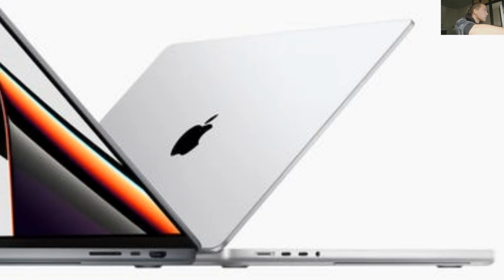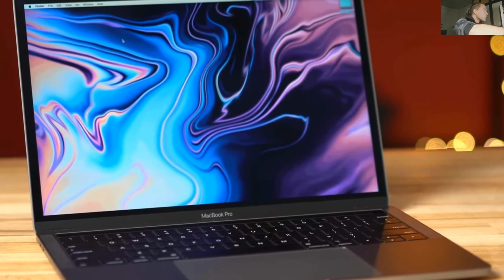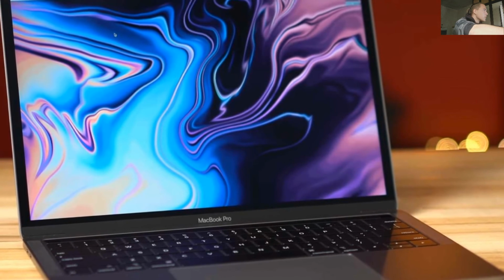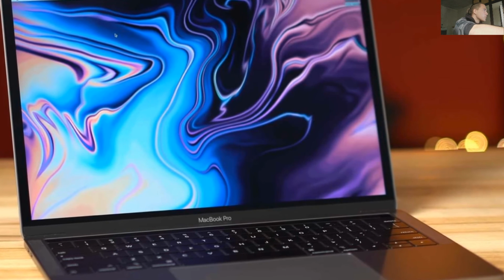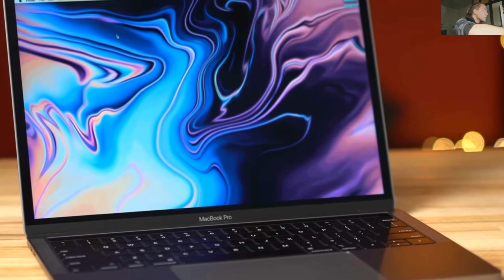Why is the New MacBook Pro $ 6,000? What's new?